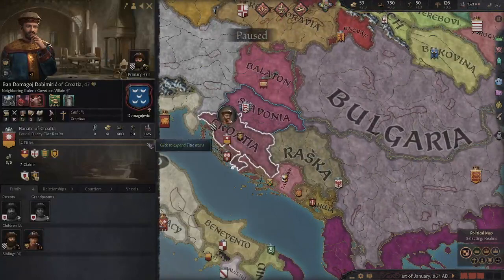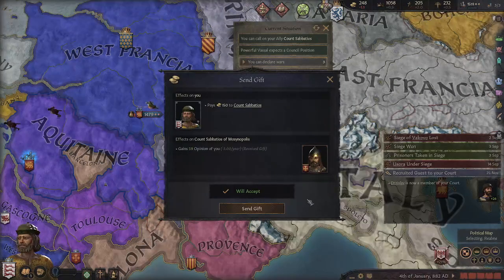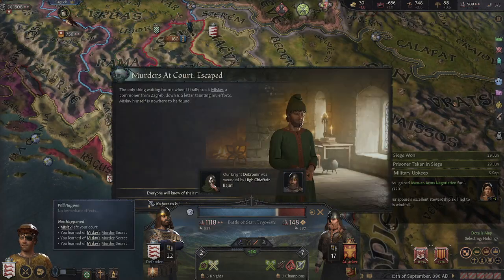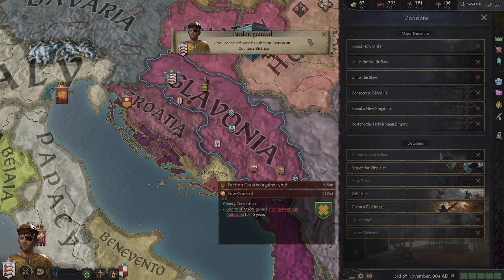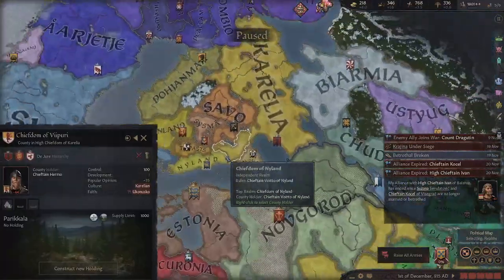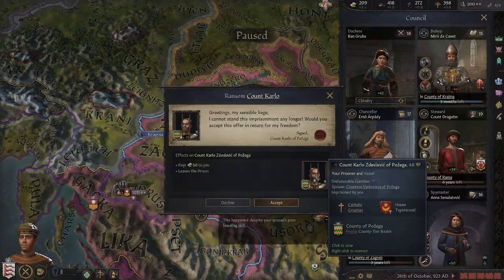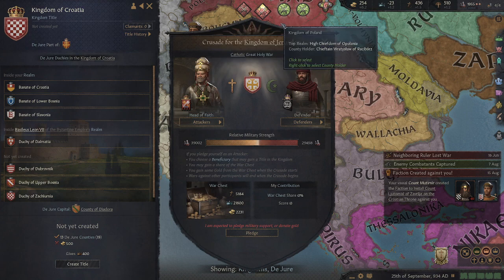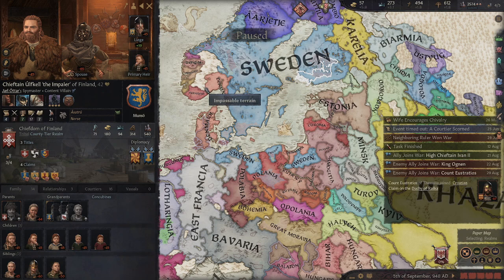forming Croatia as Slavonia in CK3 (trotskij)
in this video i will be forming Croatia as the 867 starting nation of Slavonia in about 100 years